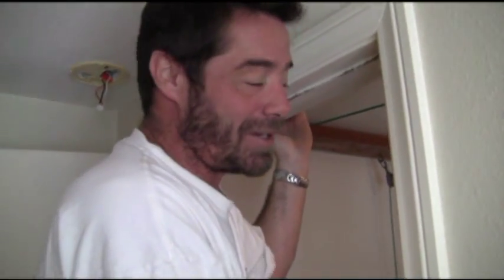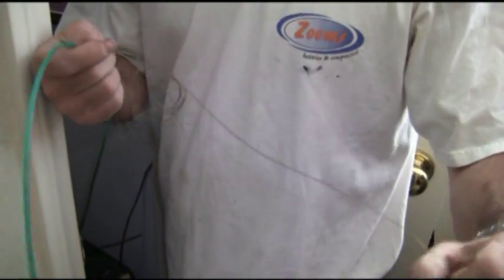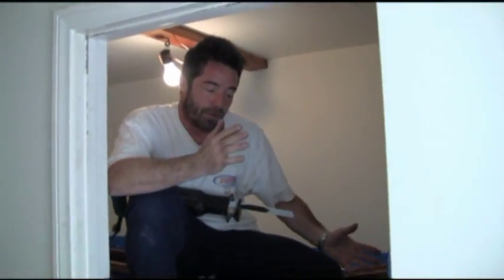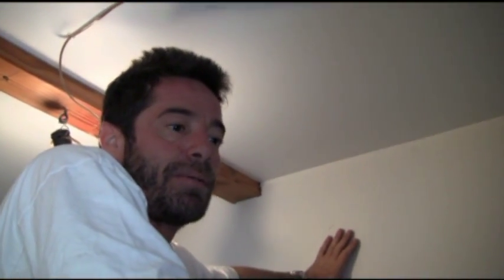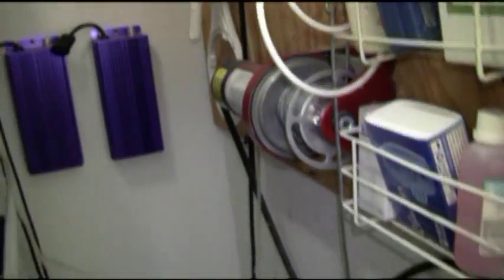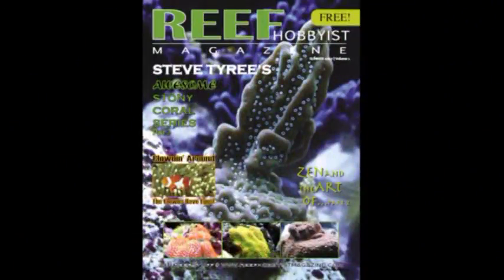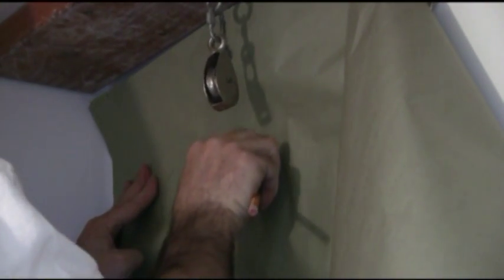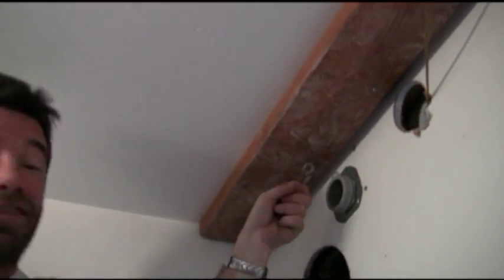Coral Reef Aquarium LED Lighting, LA Fishguys Episode 99 pt 2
With LED lighting technology changing everyday episode ninety nine of LA Fishguys has Jim Stime of Aquarium Design in Thousand Oaks CALIF., learning about these new developments as he helps Scott remove the old lighting system and install this new version over a 500 gallon reef tank.